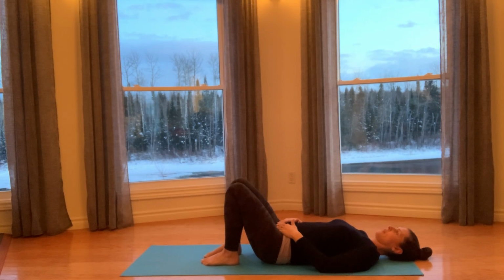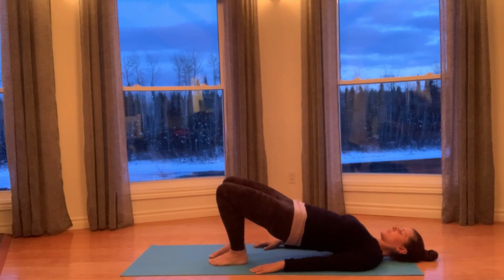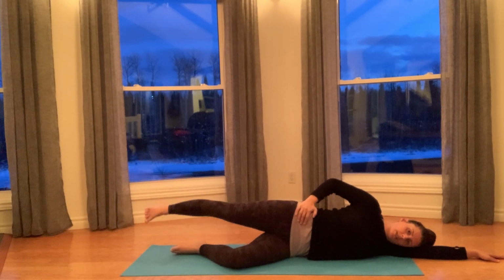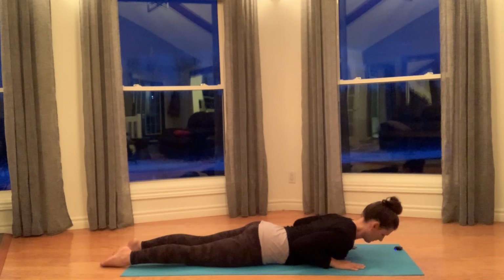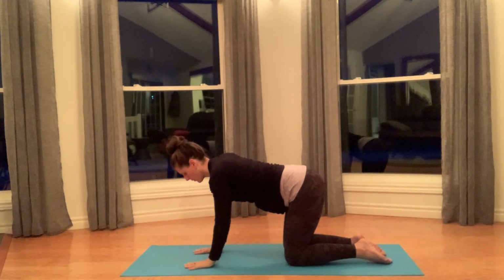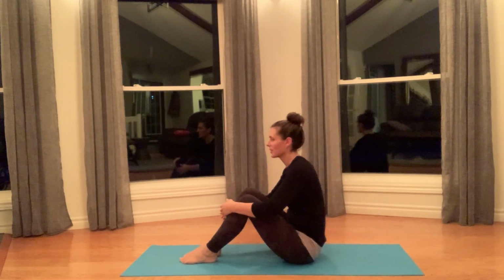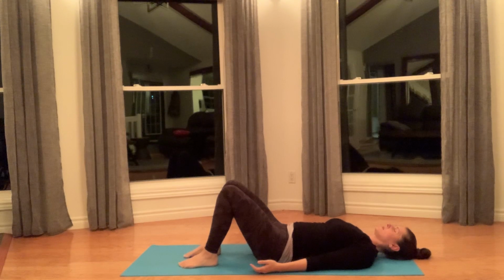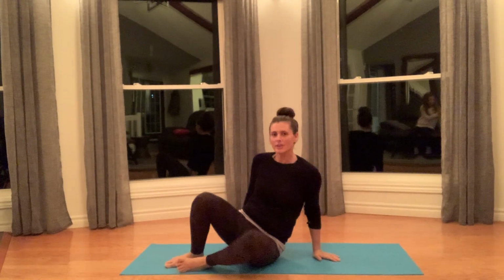Beginner Pilates Class April 2020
Learn the basics of Pilates during this 60 min. Session